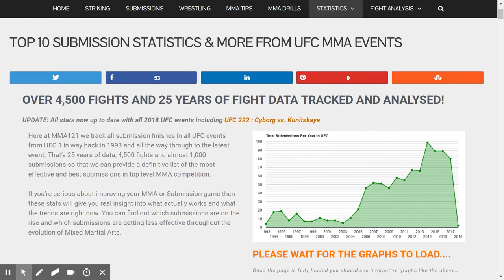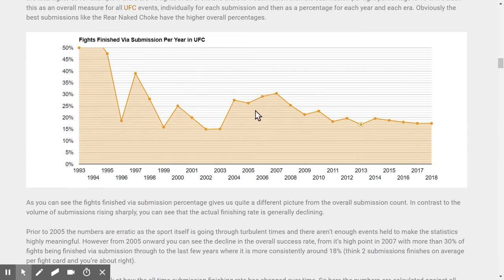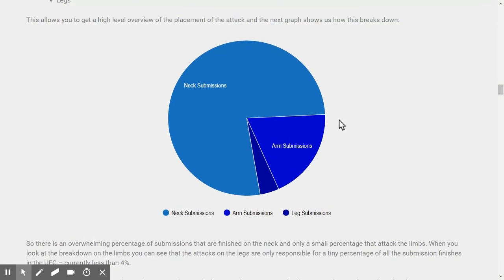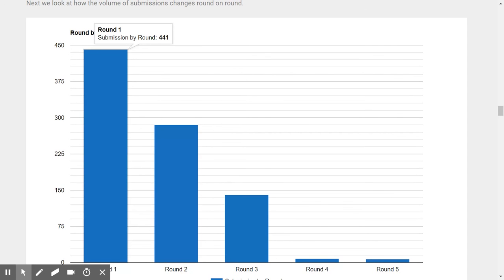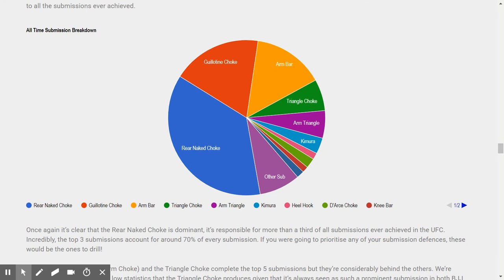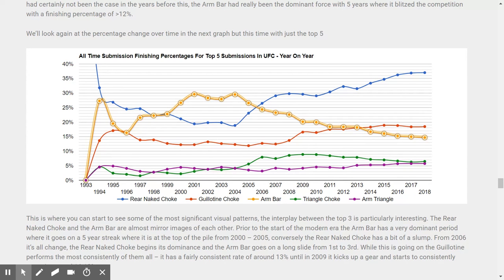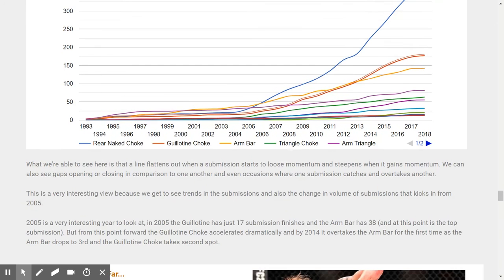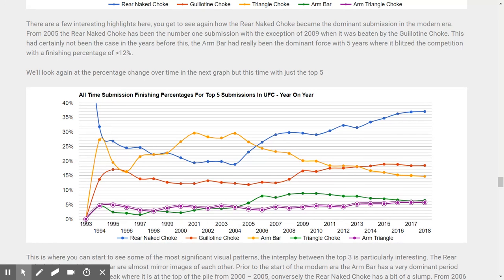25 YEARS Of Submission Statistics From EVERY UFC Fight Ever!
At UFC SECRETS we track all submission finishes in all UFC events from UFC 1 in way back in 1993 and all the way through to the latest event. That’s 25 years of data, 4,500 fights and almost 1,000 submissions so that we can provide a definitive list of the most effective and best submissions in top level MMA competition.

In this video we take a look at all the data that relates to submissions and break it down so that you can see what really matters.  This is a guided tour of one of the many MMA analytics pieces that we offer. We look at the stats for Rear Naked Chokes, Guillotine Chokes, Arm Bars, Triangle Chokes and far more.

If you’re serious about improving your MMA, BJJ or Submission game then these stats will give you real insight into what actually works and what the trends are right now. You can find out which submissions are on the rise and which submissions are getting less effective throughout the evolution of Mixed Martial Arts.

Want to know which submission is the most effective ever in MMA? What to know what the top 10 submissions of all time are?
Want to know what the chances of you getting submitted in each round are? Want to know how many submissions happen on the neck vs the arms & legs? Want to know which submissions are losing their effectiveness? we can answer all these questions and much, much more.